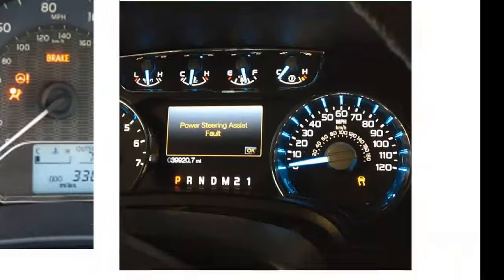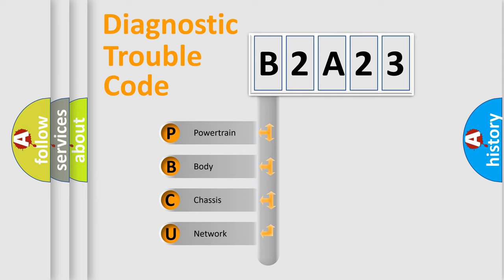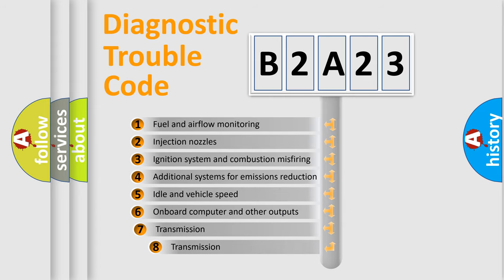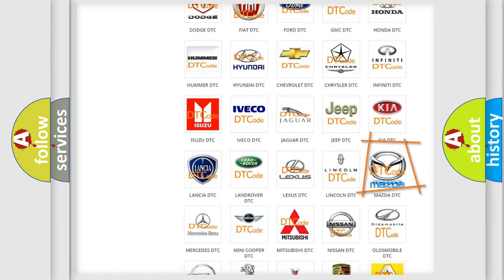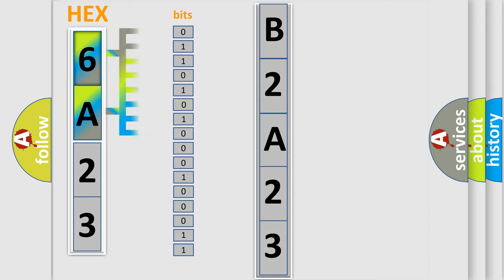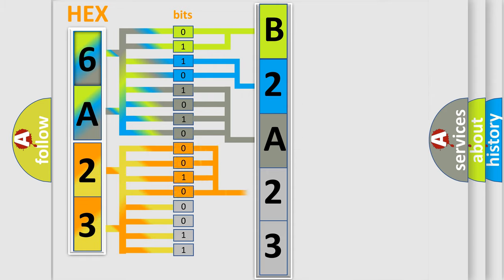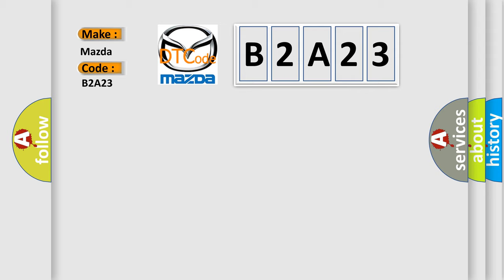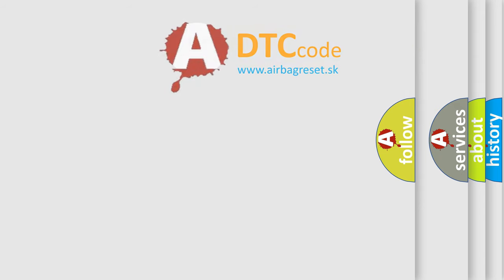DTC Mazda B2A23 Short Explanation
Contents:
0:21 Basic DTC analysis according to OBD2 protocol standard.
1:48 Insight into programming
2:58 A diagnostically understandable description of the Diagnostic Trouble Code
3:05 Basic error definition

Make:
Mazda
Code:
B2A23
Definition:
Skid Control ECU Malfunction
Description:
Malfunction in the skid control ECU
Cause: